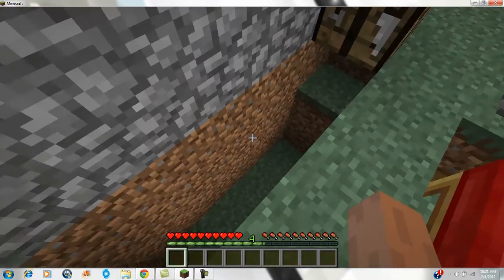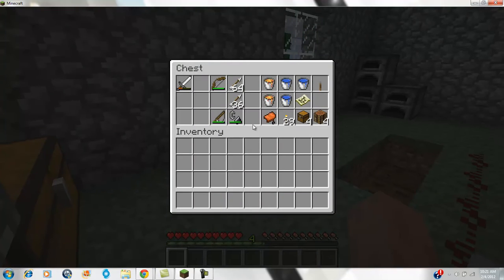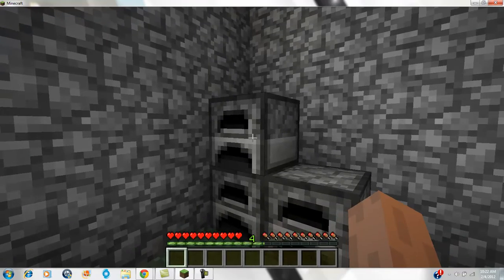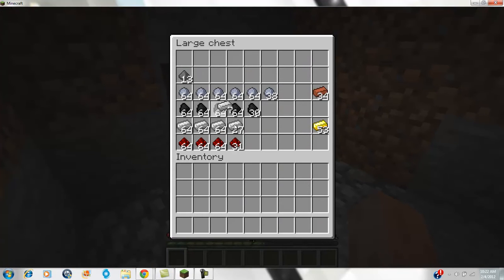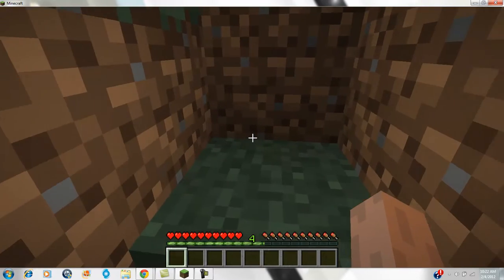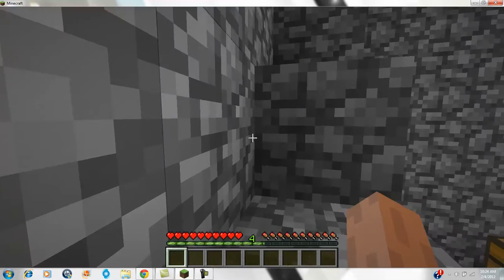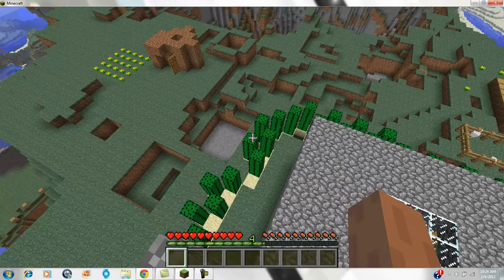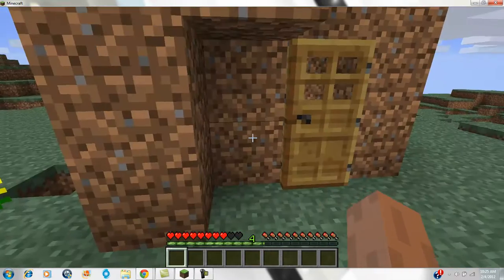Jolt33 Minecraft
The other half of the sleepyjolt33 wanted to show you guys his bits and bobs of the minecraft world.